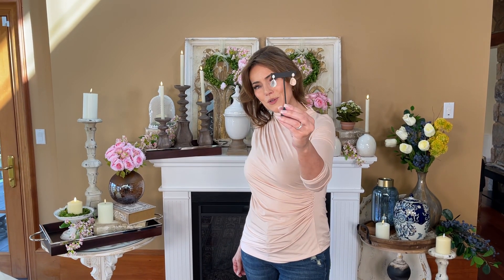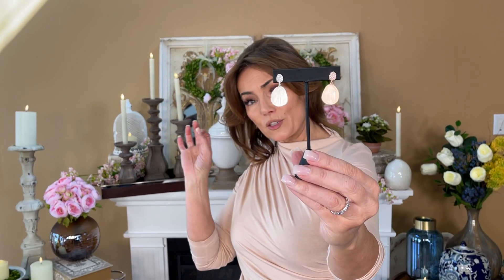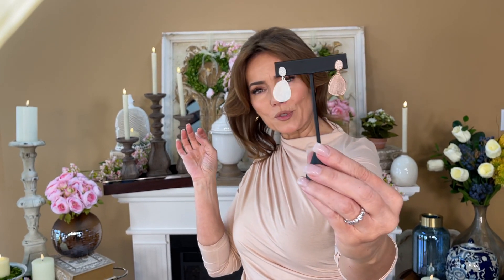Satin Pave Organic Teardrop Earrings